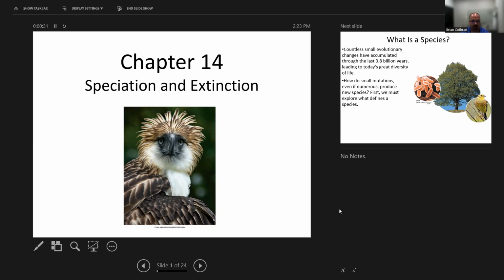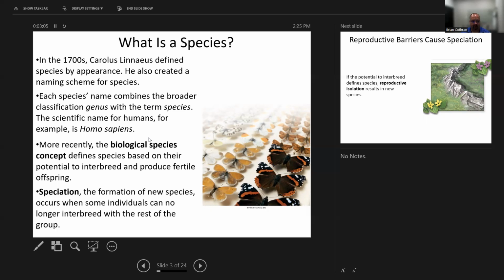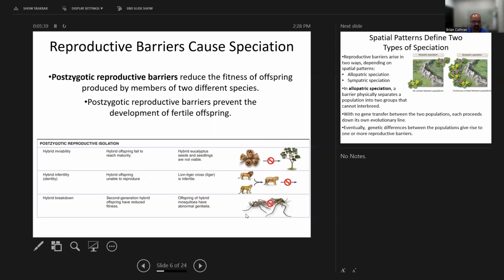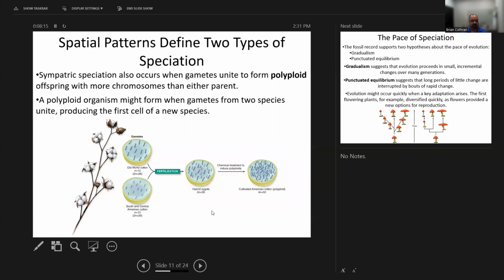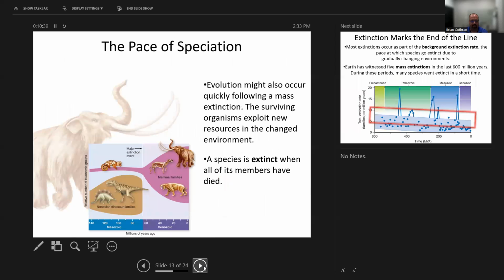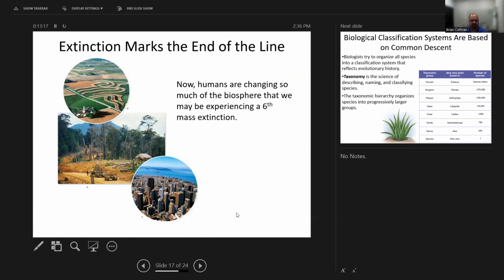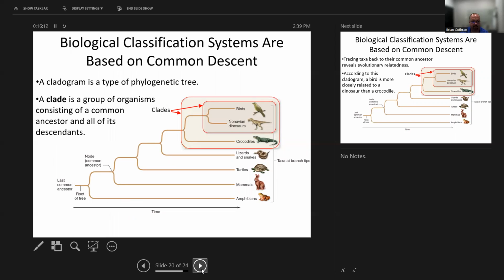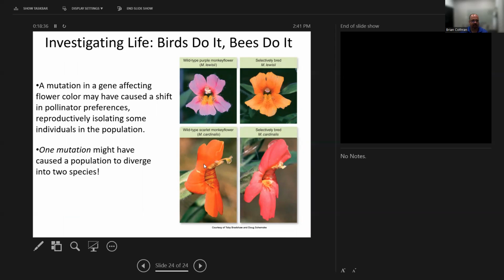Ch 14 Narrated Notes